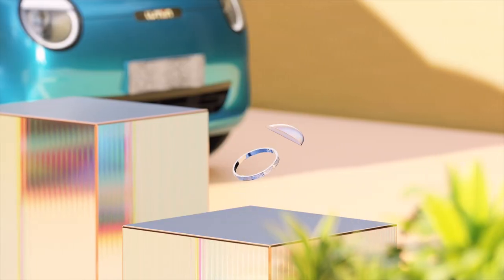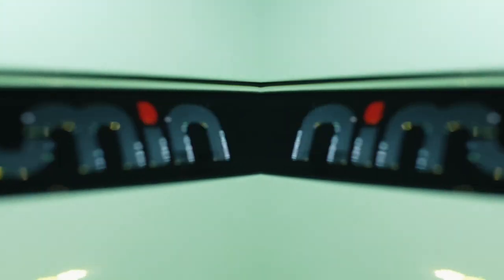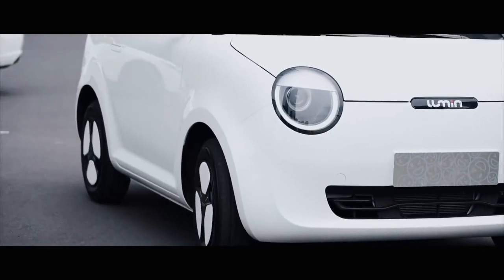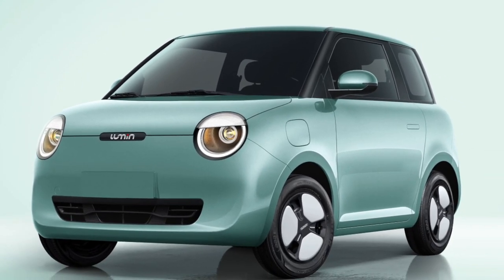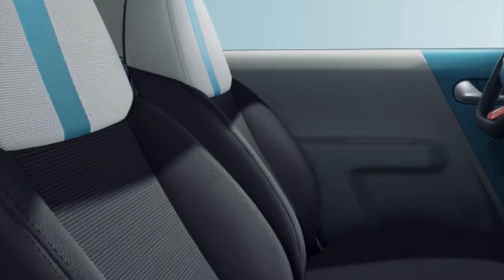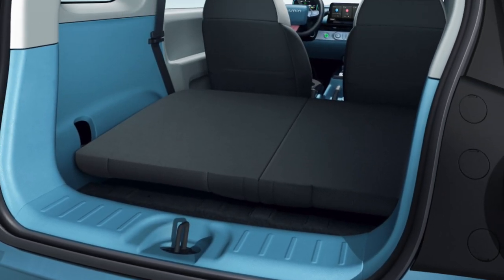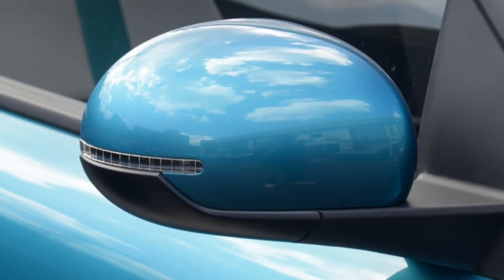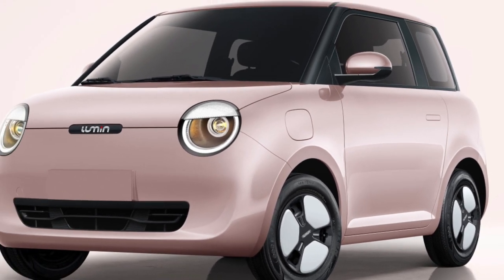The Changan Lumin in-depth Review | Interior & Exterior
Model: Changan Lumin
Starting price: $7,199
Manufacturer: Changan Automobile
Class: mini car
Engine: 35kW (electric motor)
Power type: pure electric
Combined maximum power (kW): 35
Transmission: 1st fixed gear ratio
L×W×H(mm): 3270×1700×1545
Body structure: 3-door 4-seat hatchback sedan
Maximum speed (km/h): 101

Body parameters
Vehicle length (mm): 3270
Vehicle width (mm): 1700
Vehicle height (mm): 1545
Wheelbase (mm): 1980
Curb weight (kg): 945
Minimum ground clearance (mm): 150
Front track (mm): 1470
Rear Track (mm): 1476
Body structure: hatchback sedan
Number of doors: 3
Number of seats: 4
Luggage compartment minimum volume (L): 104

electric motor
Motor Type: Permanent Magnet/Synchronous
Motor maximum power (kW): 35
Front electric motor maximum power (kW): 35

Battery
CLTC pure electric cruising range (km): 301
Battery Energy (kWh): 27.99kWh
Electricity consumption per 100 kilometers (kWh/100km): 10.7
Battery warranty policy: 8 years or 120,000 kilometers
Battery Type: Lithium Iron Phosphate Battery

Charge
Normal full charge time: 9.5h

gearbox
Number of gears: 1
Transmission Type: Fixed Gear Ratio
Gearbox name: Electric vehicle single-speed gearbox

Chassis steering
Drive mode: front-wheel drive
Body structure: load-bearing
Power assist type: Electric power assist
Front suspension type: McPherson independent suspension
Rear Suspension Type: Coil Spring Integral Bridge

wheel braking
Front Brake Type: Ventilated Disc
Rear Brake Type: Drum
Parking Brake Type: Handbrake
Front tire size: 165/70 R14
Rear tire size: 165/70 R14

Security configuration
Main/passenger airbags: Main ● / Secondary ●
Child seat interface: ●
Tire pressure monitoring device: ●
Reminders when seat belts are not fastened: ●
Interior central locking: ●
Remote control key: ●

control configuration
ABS anti-lock brake: ●
Brake force distribution (EBD/CBC, etc.): ●
Hill assist: ●
Multi-function steering wheel: ●
Parking radar: front - / rear ●
Reversing video images: ●
Keyless entry: ○
Keyless Start: ○
Trip computer display: ●
Full LCD instrument panel: ●

Seat configuration
Seat Material: Fabric

Multimedia configuration
Bluetooth/Car Phone: ●
Central control color screen: ●
Central control screen size: 10.25 inches
Mobile phone interconnection/mapping: ●
External audio source interface (AUX/USB, etc.): ●

Lighting configuration
Low beam: halogen
High beam: halogen
Daytime running lights: ○
Headlight height adjustable: ●
Glass/Rearview mirror
Power Windows: Front ● / Rear -
Electric mirrors: ○
Sun visor vanity mirror: ●